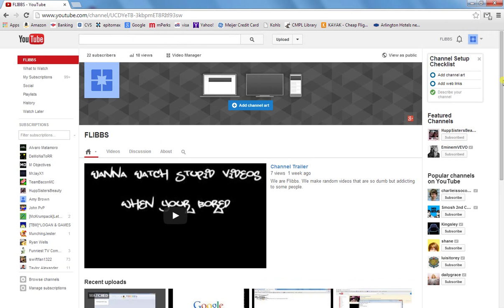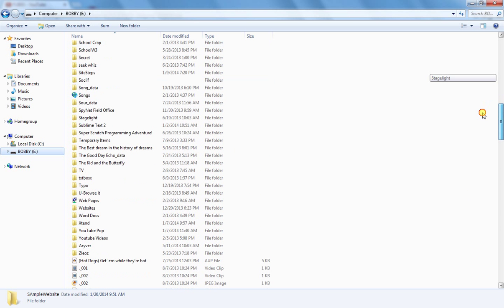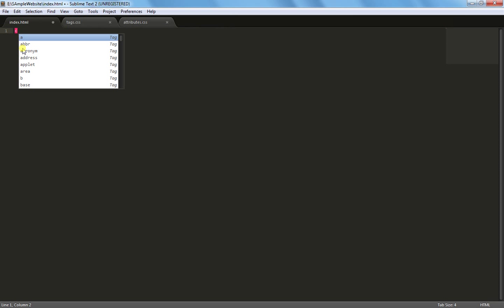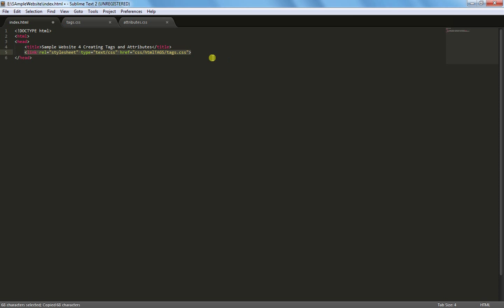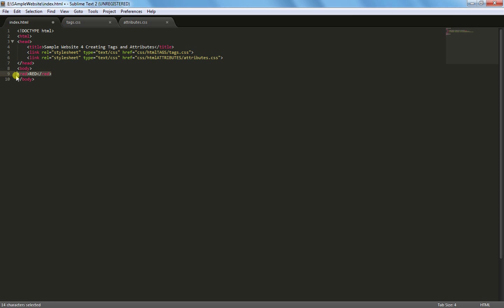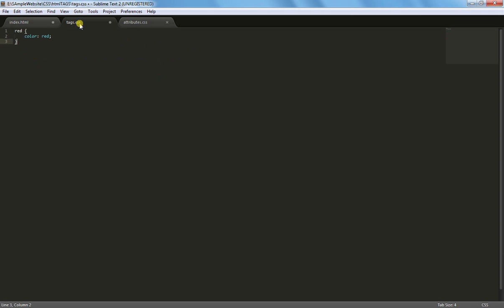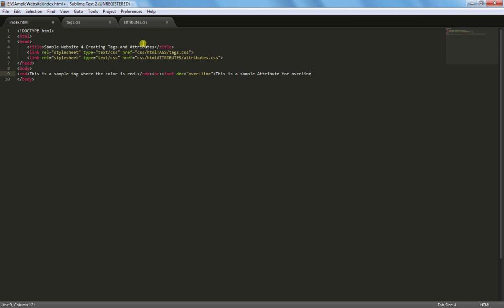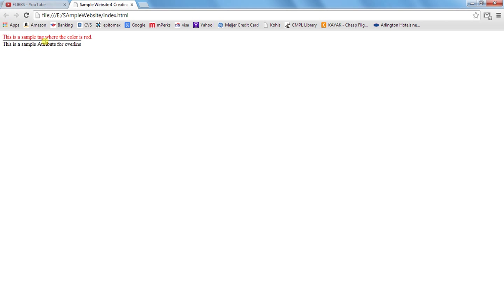Create Your Own HTML Tags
HTML lets you make websites with some tags.  Now you can make your own!  This covers how to make HTML tags and Attributes. This is a different video than you've ever seen. FRV is teaching you how to make HTML tags for you to experiment with.

What you should know:
HTML
CSS
but it doesn't really matter